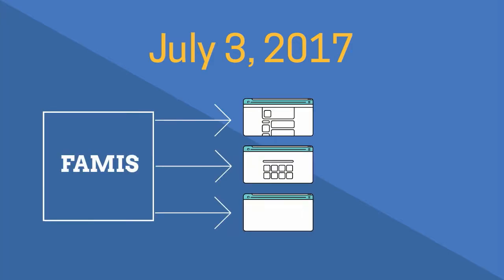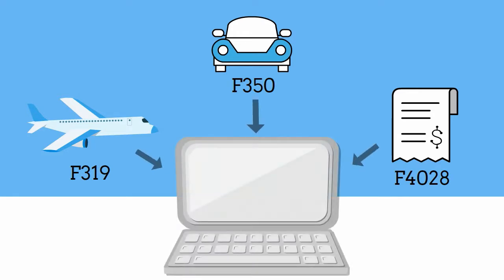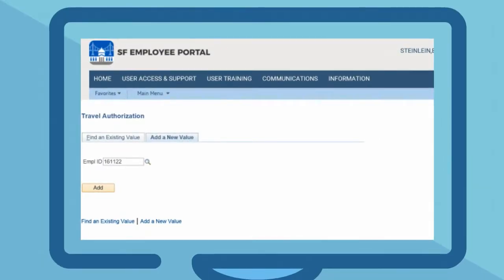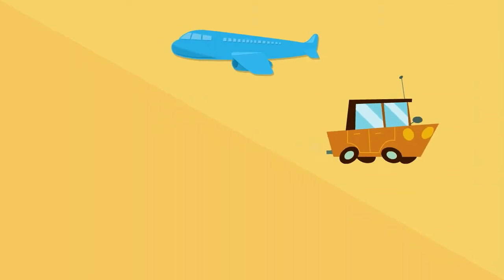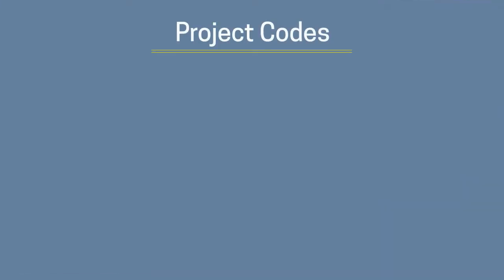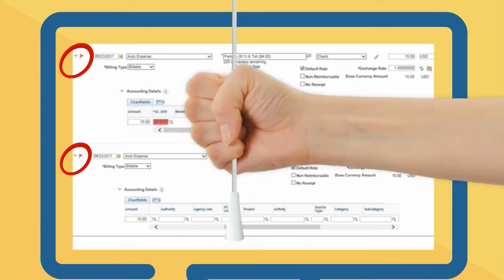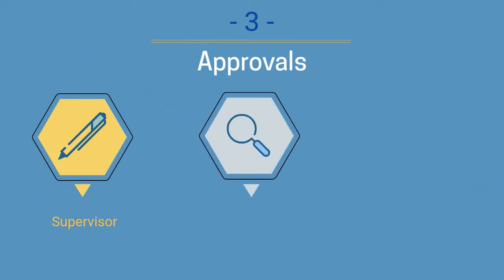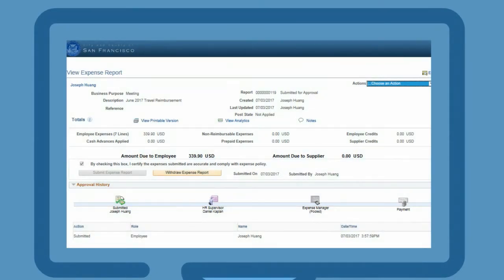HSA Employee Reimbursements